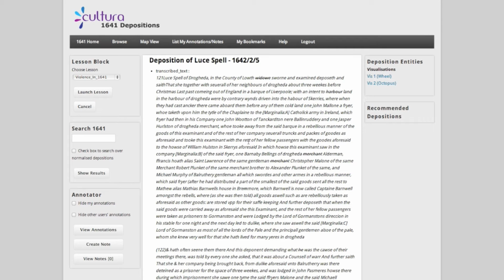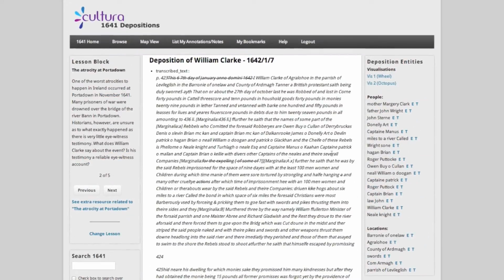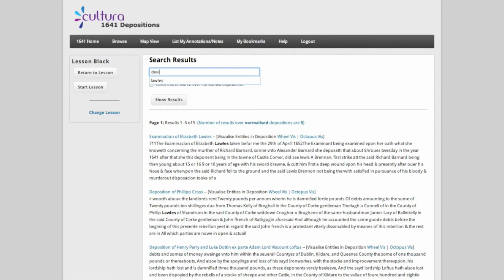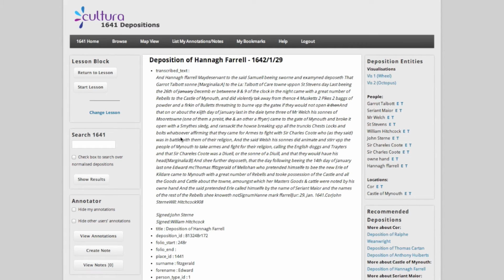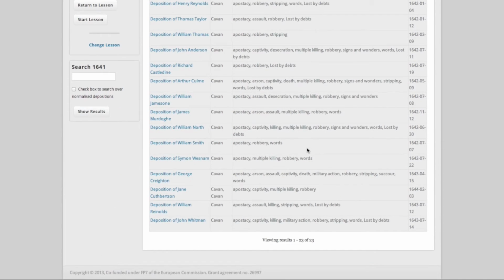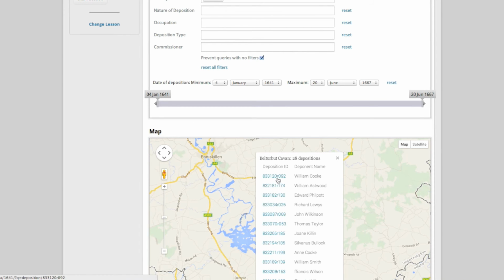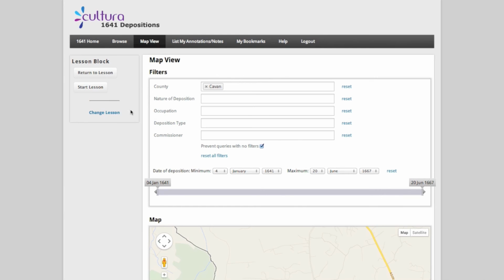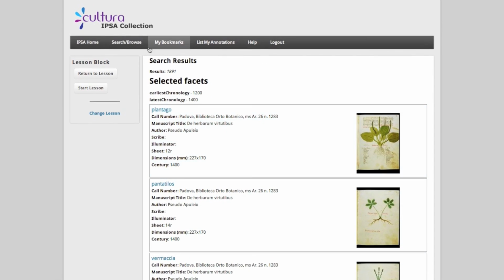CULTURA - Navigating Collections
This tutorial introduces the basic tools offered in CULTURA for navigating collections of documents. The video highlights the Narrative Lessons, Searching and Browsing tools.